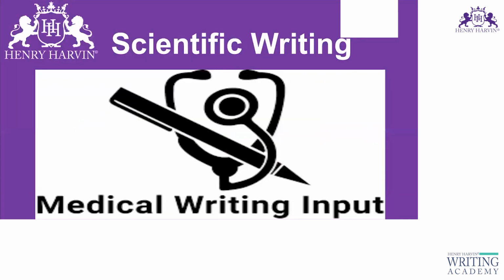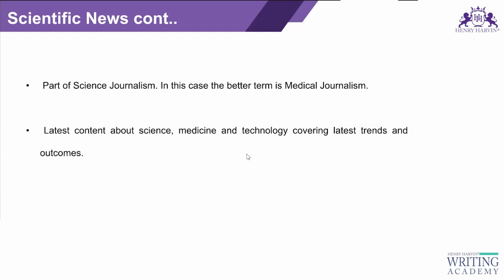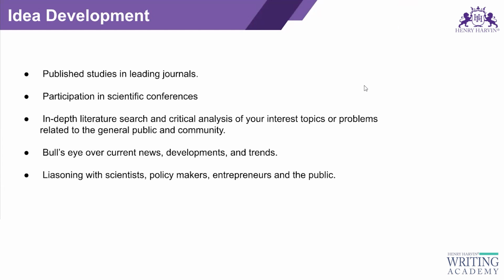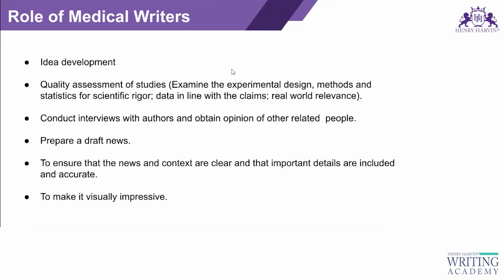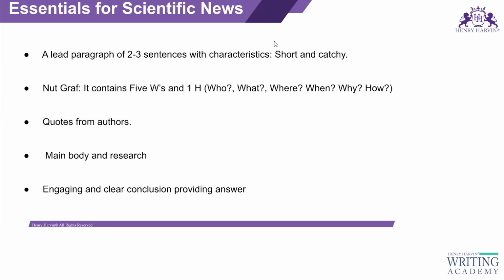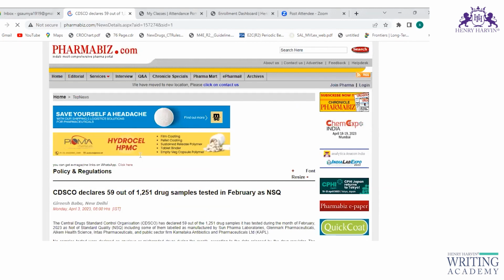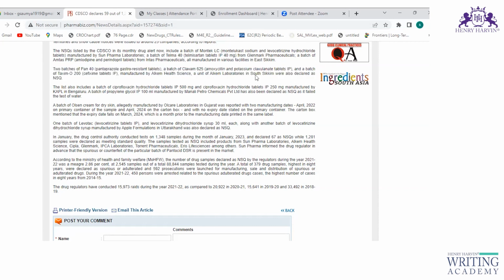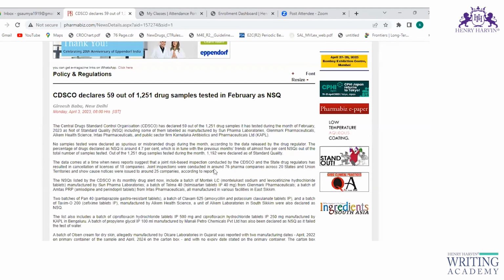Scientific News l Medical Writing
🌐 **Course Overview:**
Embark on an enlightening journey as we unravel the intricacies of crafting Scientific News in Medical Writing. Henry Harvin Education's course goes beyond theoretical explanations, offering practical insights and industry-relevant knowledge to elevate your proficiency in translating scientific breakthroughs into engaging news narratives.

🔍 **Unlocking the Art of Scientific News Writing:**

**1. Significance of Scientific News in Healthcare:**
   - **Bridge to the Public:** Delve into the crucial role of scientific news as a bridge between intricate research findings and the general public. Understand how effective communication is pivotal for disseminating groundbreaking discoveries and innovations in healthcare.

   - **Public Awareness:** Explore the significance of scientific news in building public awareness and comprehension of medical advancements. Learn to communicate scientific information in a manner that captures the interest of diverse audiences.

**2. Crafting Compelling Scientific News:**
   - **Clarity and Simplicity:** Grasp the importance of clarity and simplicity in scientific news writing. Learn to distill complex scientific concepts into language that is accessible and engaging for a non-specialized audience.

   - **Newsworthiness Principles:** Explore the principles of news value and newsworthiness in the context of scientific news. Understand how to identify and highlight elements that make a scientific discovery or development compelling to the public.

**3. Navigating Scientific Jargon:**
   - **Translation of Technical Terms:** Understand the art of translating technical terms and jargon into layman's terms. Explore strategies for maintaining accuracy while ensuring that the audience can comprehend and appreciate the scientific content.

   - **Balancing Accuracy and Accessibility:** Grasp the delicate balance between accuracy and accessibility in scientific news writing. Learn to convey precise information without overwhelming the audience with technical details.

**4. Structure and Elements of Scientific News:**
   - **Headlines and Lead Statements:** Explore effective techniques for crafting headlines and lead statements that capture attention and convey the essence of the scientific news. Understand the role of these elements in encouraging further reading.

   - **Incorporating Quotes and Interviews:** Learn to incorporate quotes and interviews from researchers, experts, and stakeholders. Understand how direct quotes can add credibility and human interest to scientific news stories.

   - **Visual Elements:** Grasp the importance of visual elements such as images, infographics, and charts in enhancing the appeal and comprehension of scientific news. Explore strategies for integrating visuals seamlessly into news narratives.

**5. Addressing Ethical Considerations:**
   - **Responsible Reporting:** Explore the ethical considerations in reporting scientific news. Understand the responsibility of accurately representing research findings and potential implications while avoiding sensationalism or misrepresentation.

   - **Navigating Controversial Topics:** Learn how to navigate and report on controversial scientific topics responsibly. Understand the importance of presenting diverse perspectives and acknowledging uncertainties in the scientific process.

**Certification for Excellence in Scientific News Writing:**
Upon successful completion of the course, receive a prestigious certification from Henry Harvin Education. This certification attests to your expertise in crafting Scientific News in Medical Writing, positioning you as a valuable contributor to the field of healthcare communication.

This course is tailored for medical writers, communicators, journalists, and individuals seeking to enhance their skills in translating scientific information for a broader audience. Whether you're a beginner or an experienced professional, our program caters to various skill levels.

Henry Harvin Education invites you to take the first step towards mastering the art of crafting Scientific News in Medical Writing. Enroll in our specialized course today and unlock the expertise needed to excel in the dynamic and evolving landscape of healthcare communication.